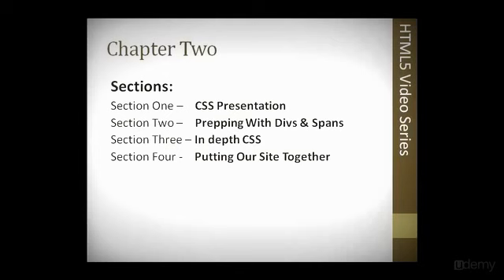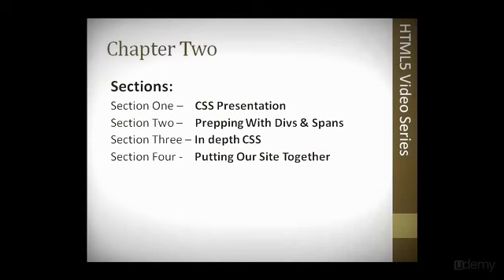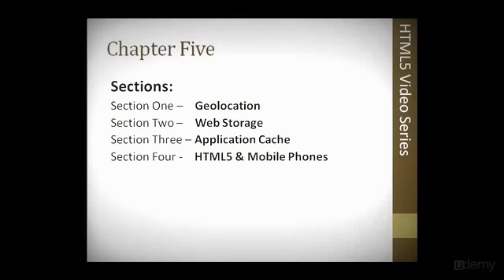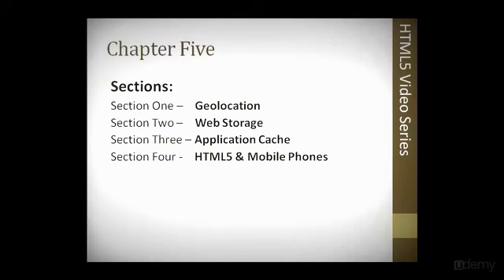Starting HTML5 Programming L1